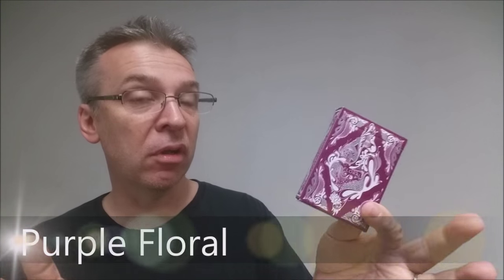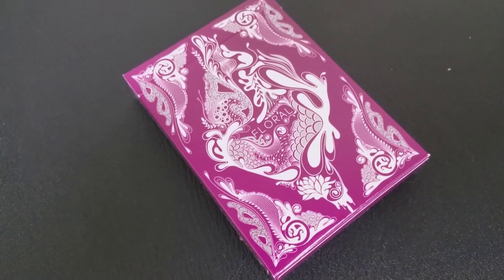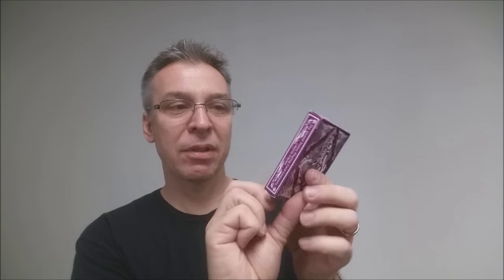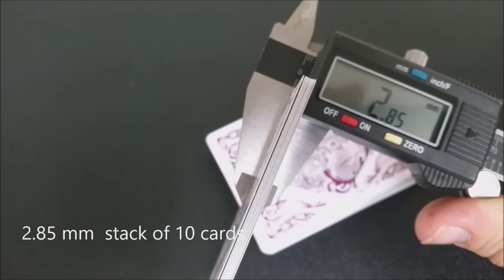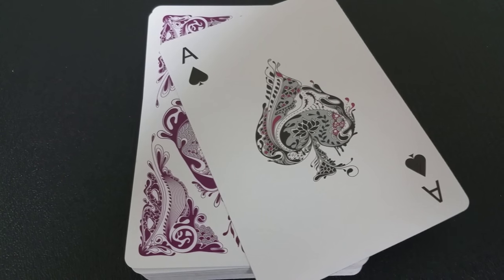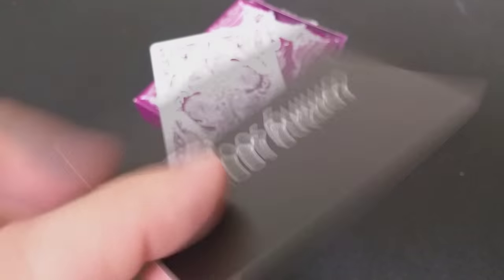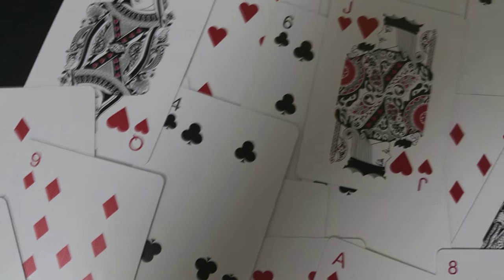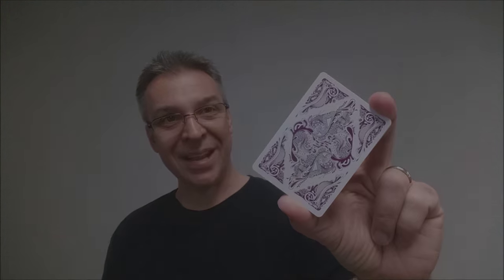Deck Review - Purple Floral Deck - Alloy Studios - Playing Cards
The Floral Deck is by Aloys Design Studio's young female illustrator Youlanda.